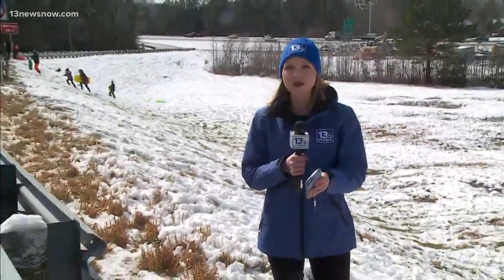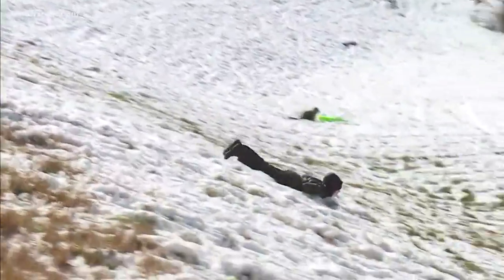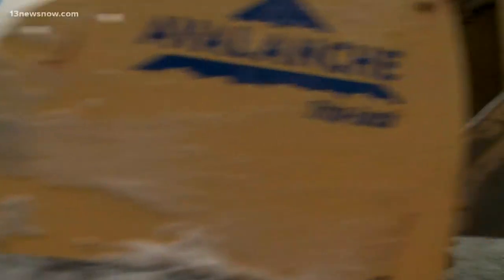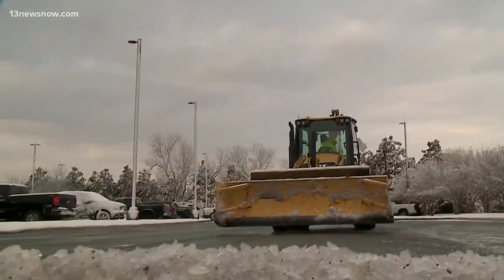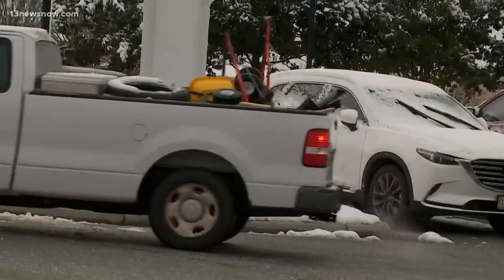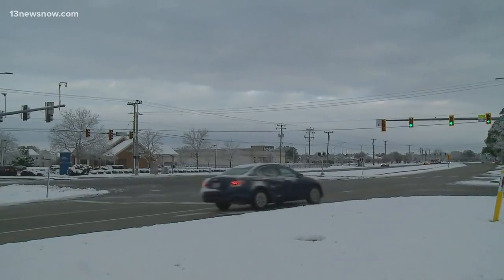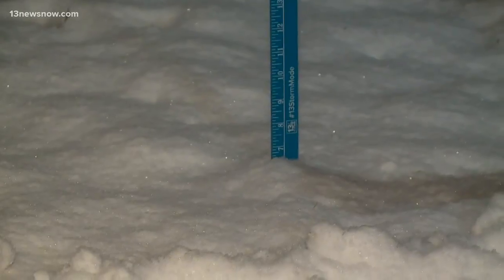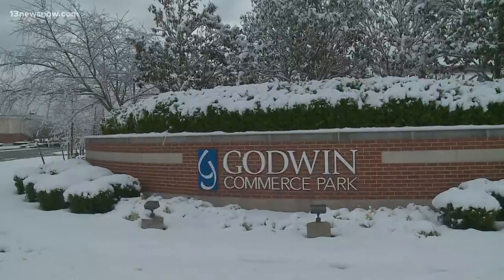Snowplow drivers busy after snow blankets parts of Suffolk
13News Now Allison Bazzle was in Suffolk which was one of the parts of Hampton Roads that saw the most snow during winter weather on Feb. 20, 2020.